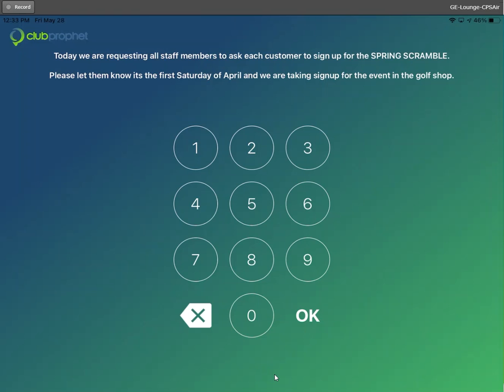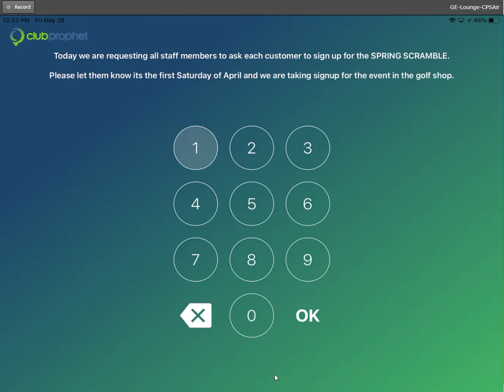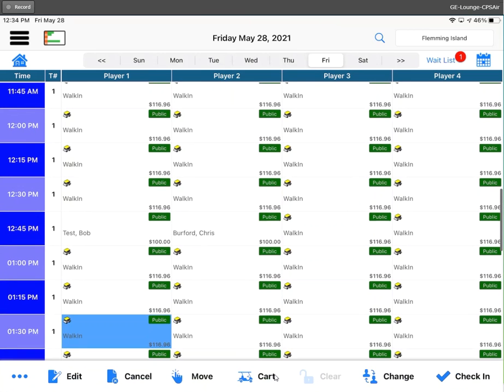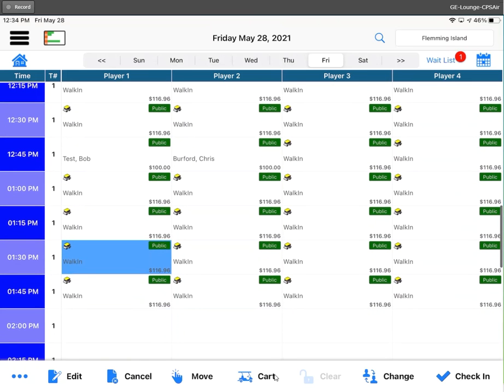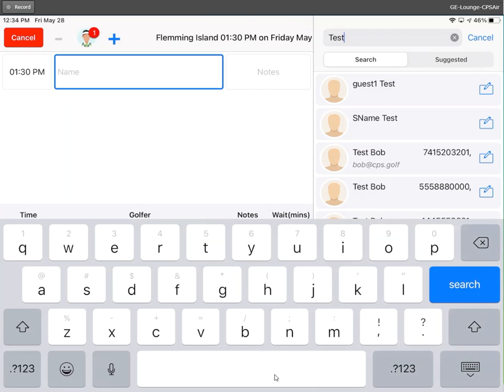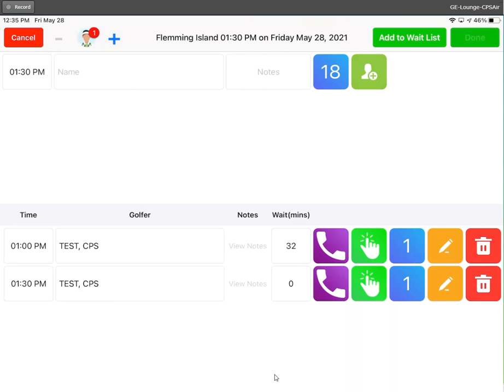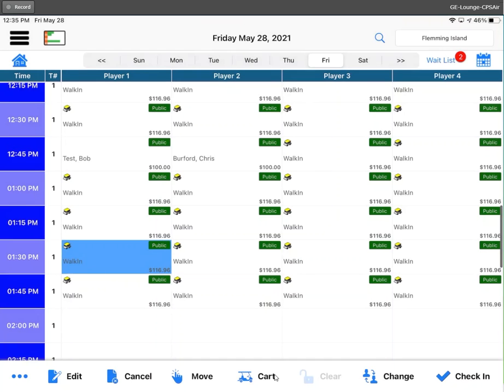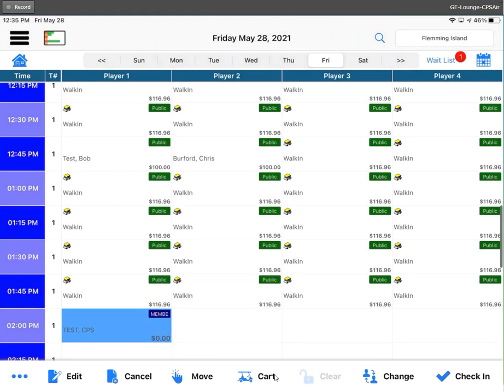How to use the Wait List feature in CPS Air